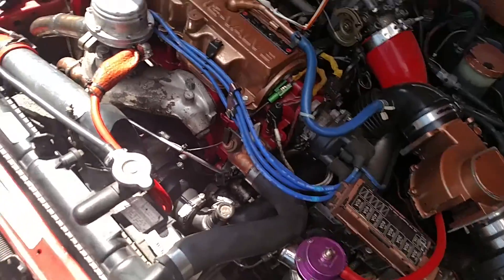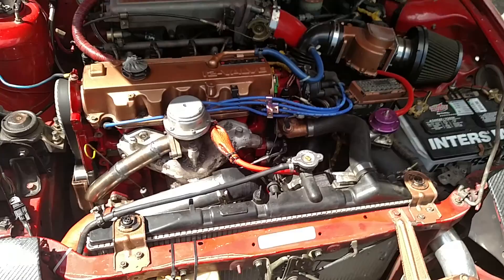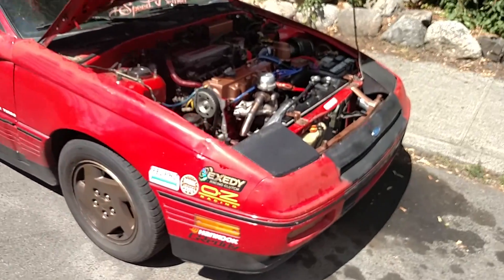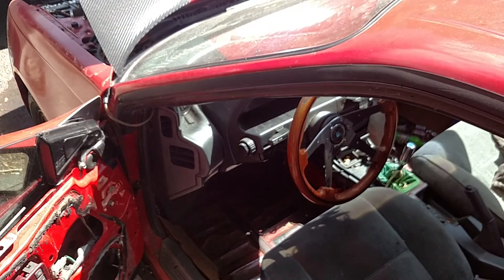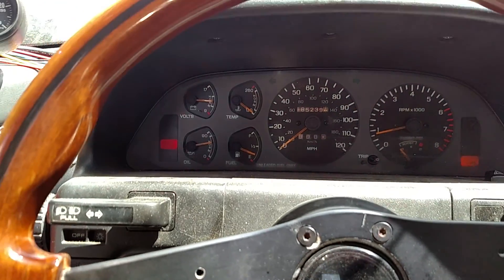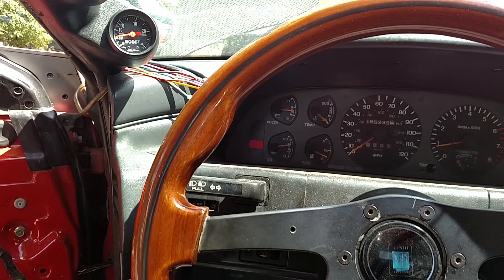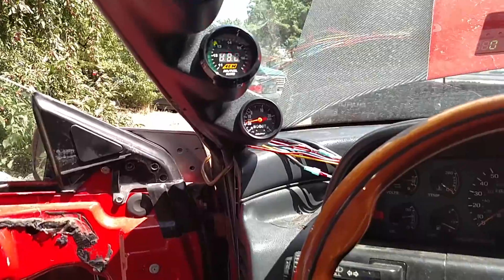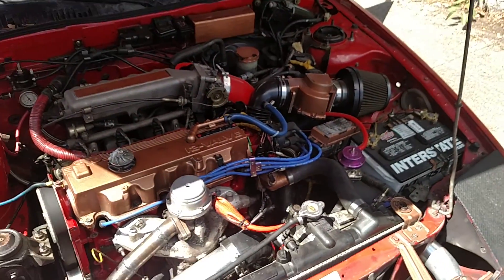First start on T3/TO4B 57-trim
Another upgrade from my .48/.42 AR 50-trim TBO3 using a CX racing .63/.50 AR T3/T04B 57-trim rebuilt with Garrett rebuild kit and 360* thrust washer. Gonna be run at 6-8psi for now on stock injectors.